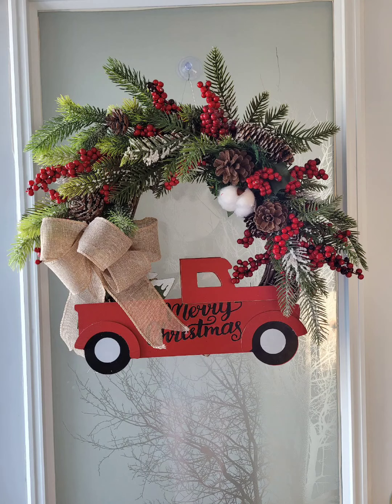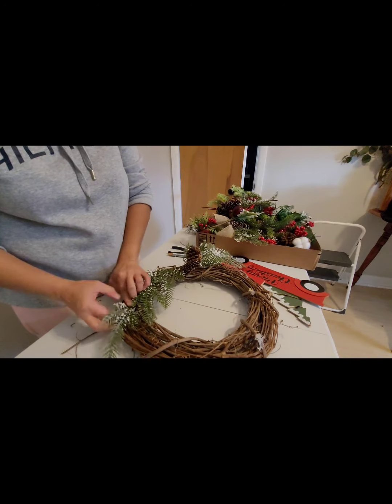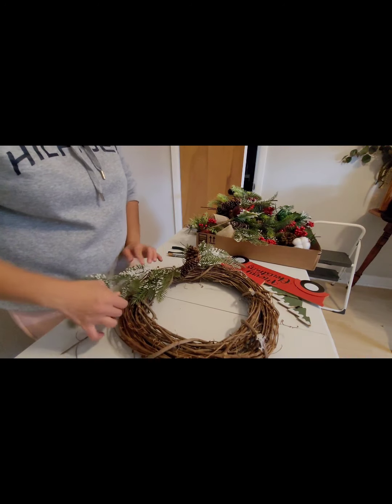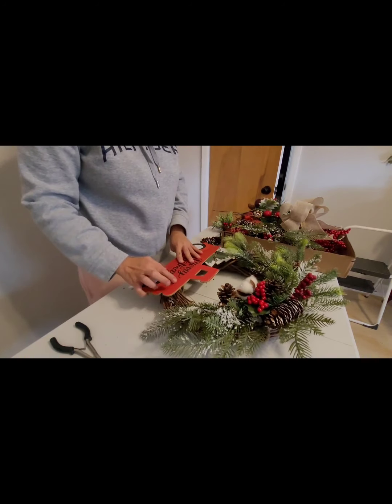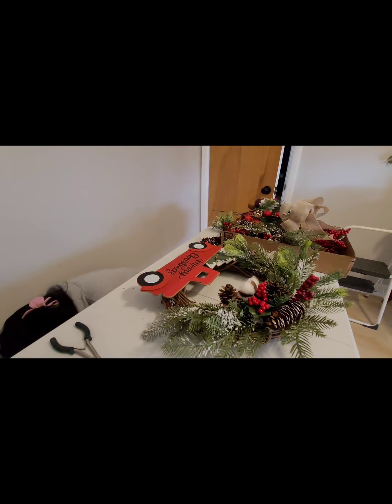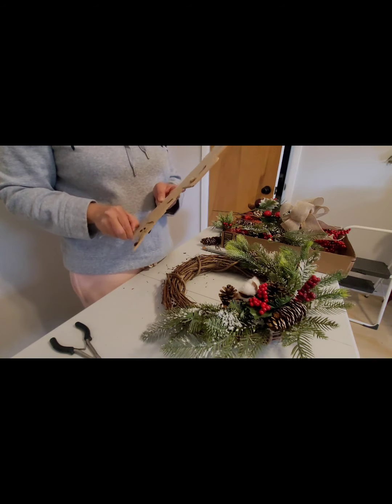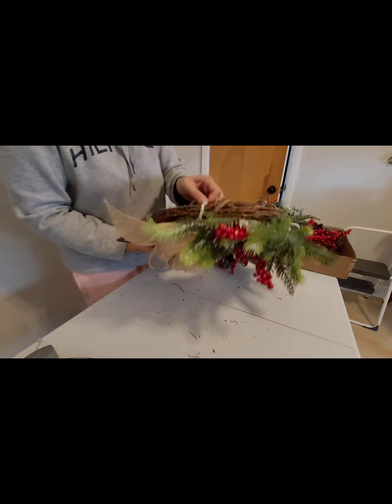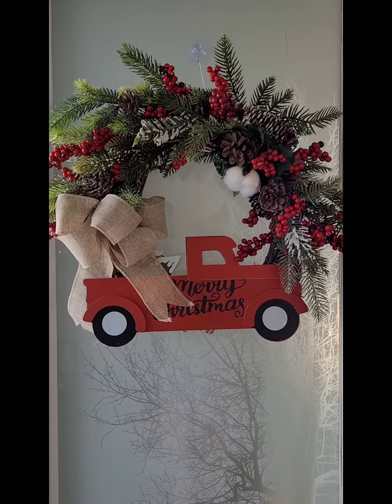DIY DOLLAR TREE RED TRUCK CHRISTMAS WREATH| Decorate with me.